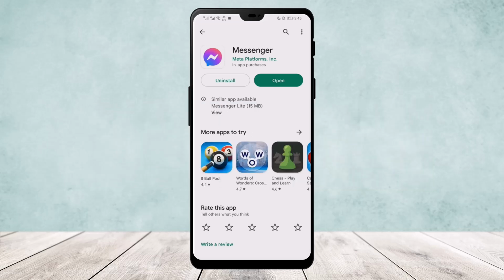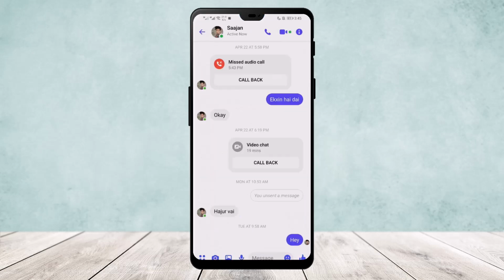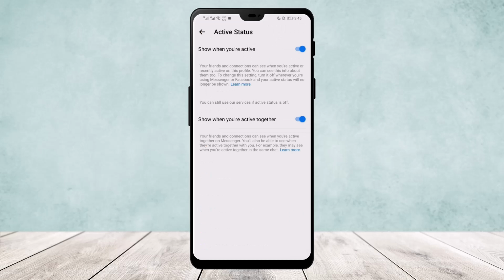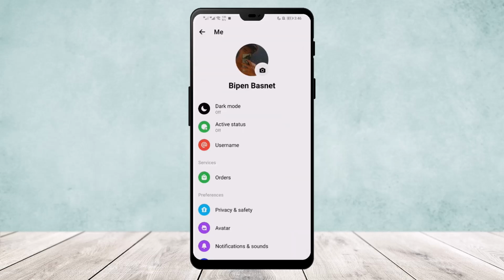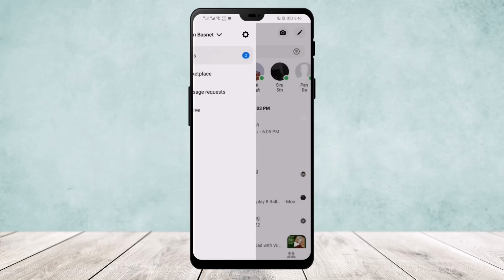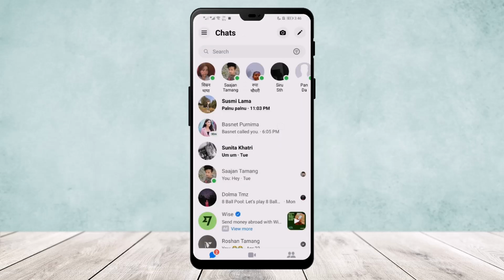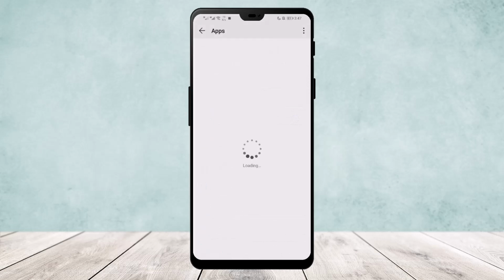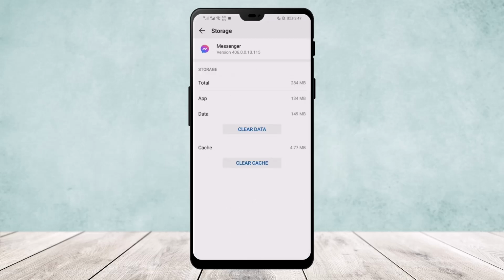Messenger Last Seen Not Showing / Working ! [EASY FIX]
In this tutorial video, I will simply show you how to fix Messenger last seen not showing. So just make sure to watch this video till the end.

~ Timestamps:
0:00 Introduction
0:13 Explanation & Reasons
0:53 Fix Issue
1:58 Outro